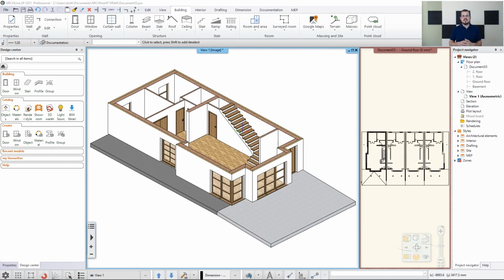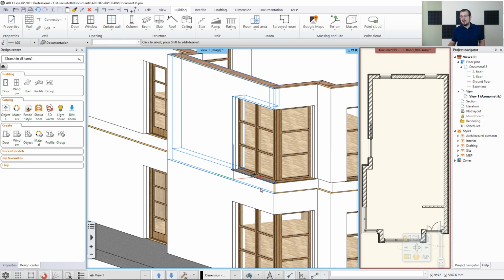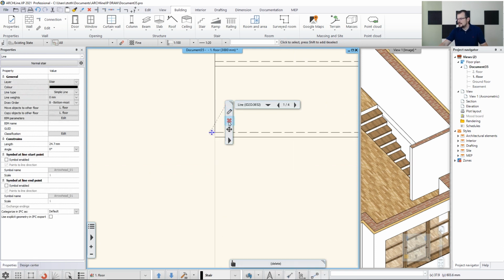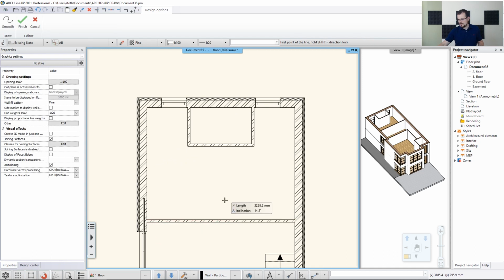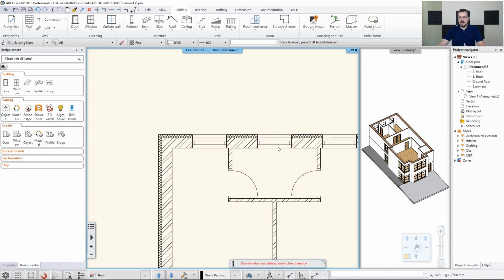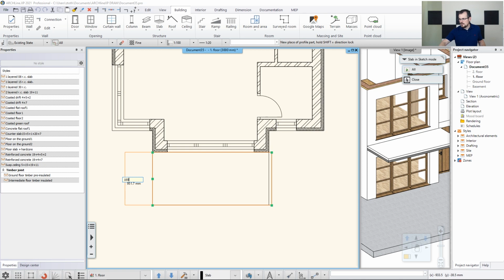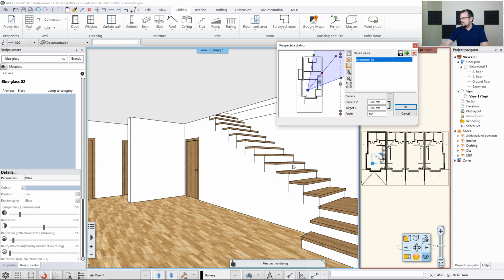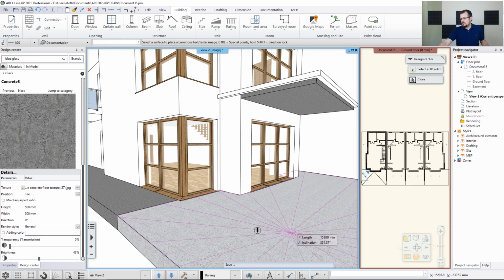ARCHLine.XP Architectural BIM course Part 2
Architectural BIM course Part 2: Multi storey building, working on second floor
TOPICS IN PART 2:
- Multi storey buildings, creating second floor
- Accurate drawing of architectural elements,
- Working with multi-layer walls
- Staircase editing on second floor
- Using window and door tools
- Drawing up flat roof and balconies
- Creating railings
- Drawing up the staircase